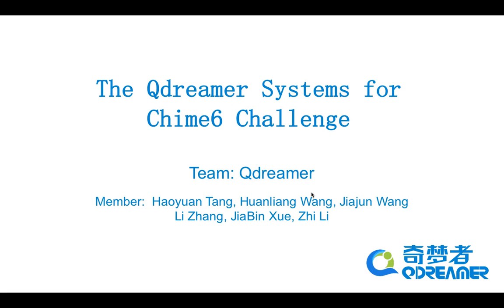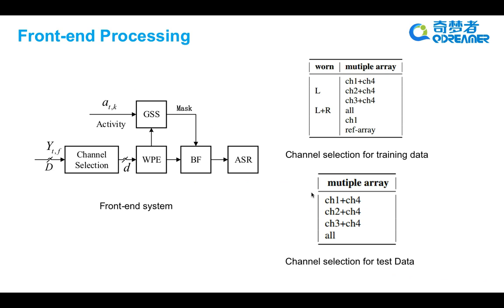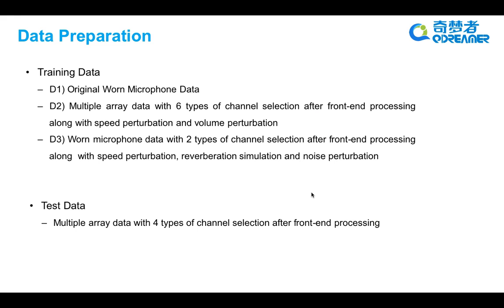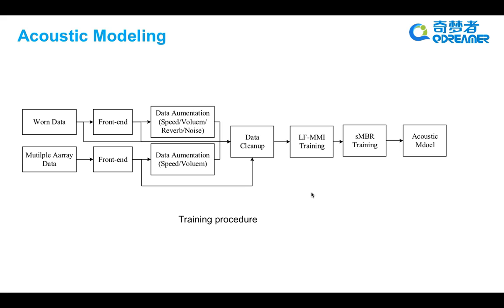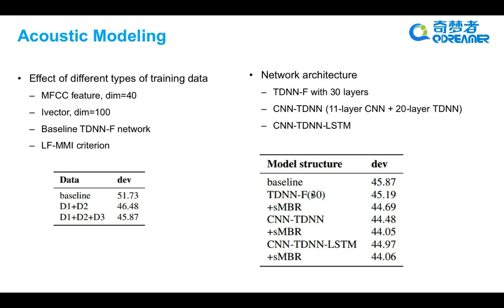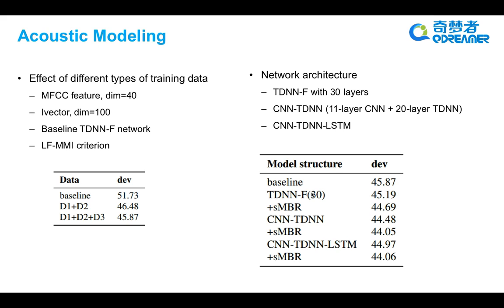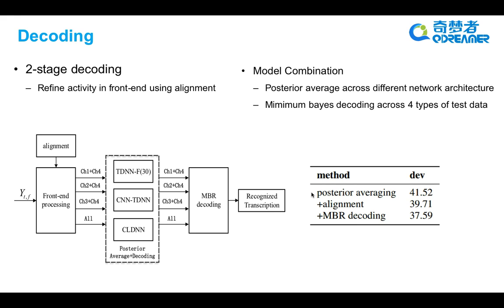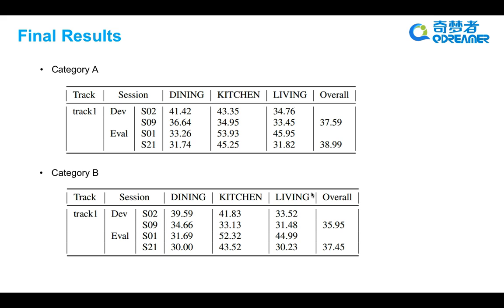CHiME 2020 Tang et al.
The Qdreamer Systems for the CHiME-6 Challenge